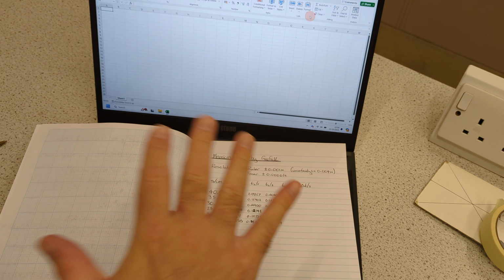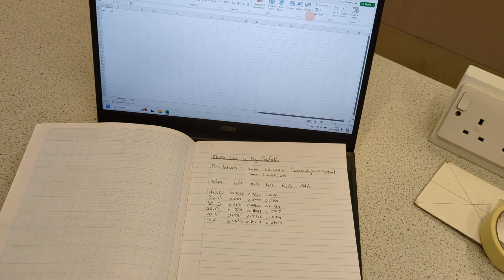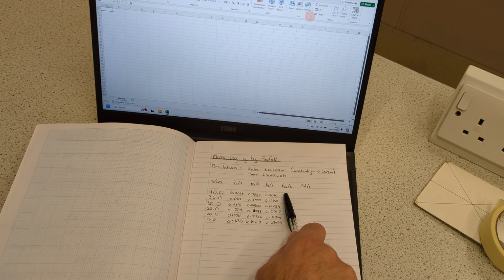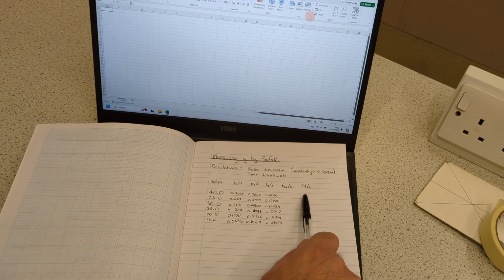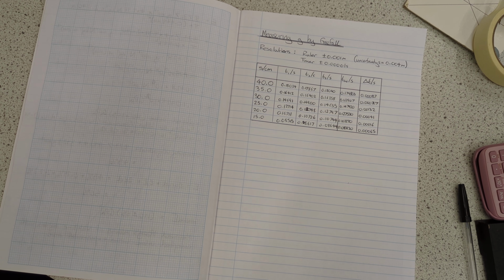Measuring g using free fall method | acceleration due to gravity | A Level Required Practical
⭐️ 𝗟𝗶𝗻𝗸𝘀 ⭐️